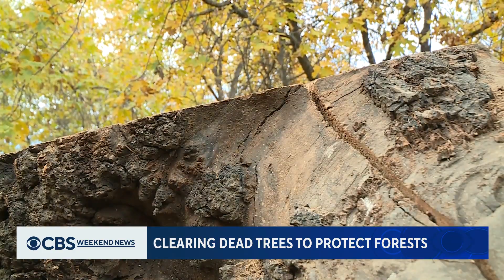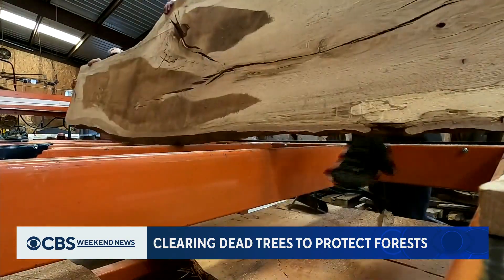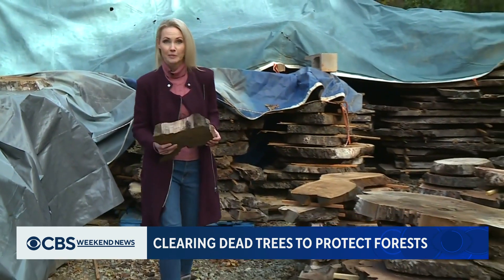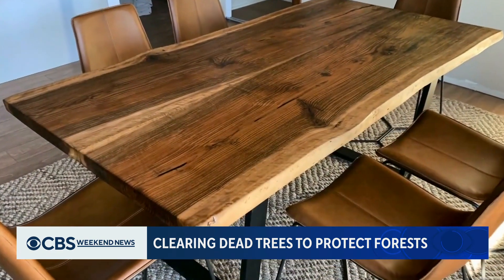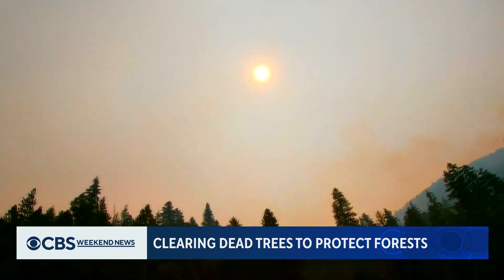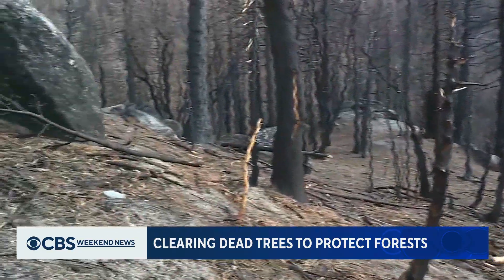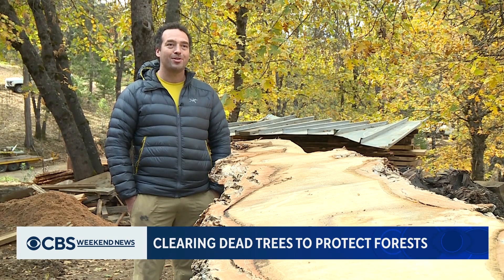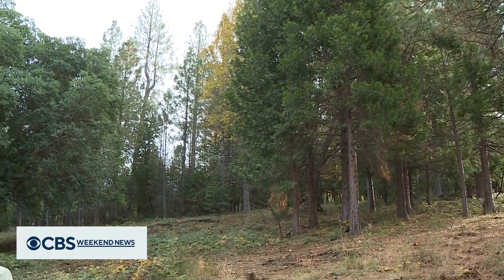California company repurposing downed trees for the community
California has made efforts to clear downed trees from forest floors to help prevent wildfires. One company is taking those trees and repurposing them into useful items for the community. CBS Sacramento's Elizabeth Klinge has the details.

"CBS Weekend News" and "CBS Evening News with Norah O'Donnell" deliver the latest news and original reporting, and goes beyond the headlines with context and depth. Catch the "CBS Evening News" every weekday night at 6:30 p.m. ET on the CBS Television Network and at 10 p.m. ET on the CBS News app.